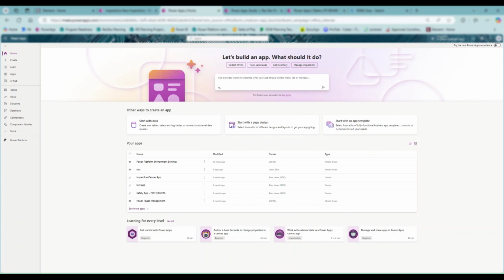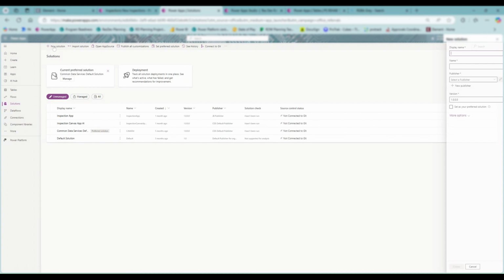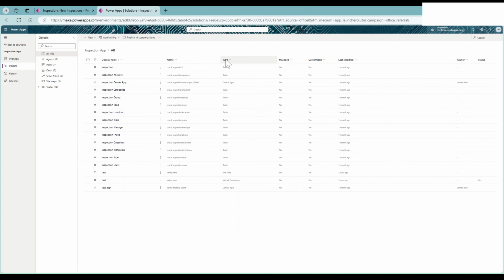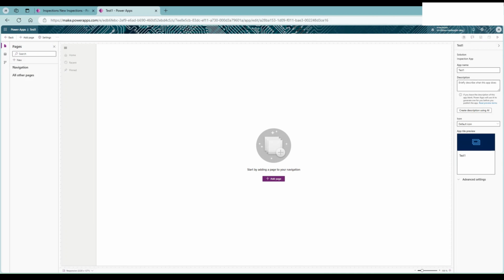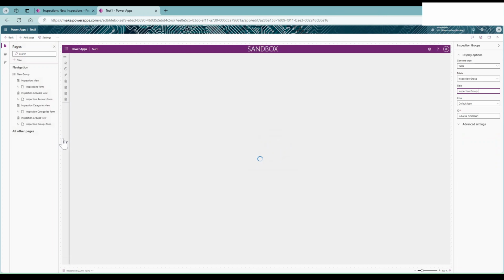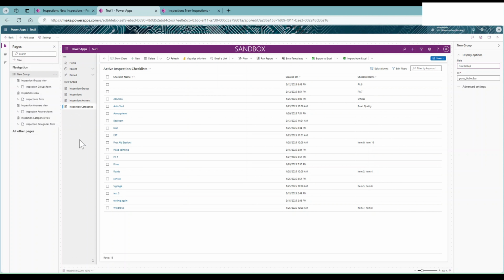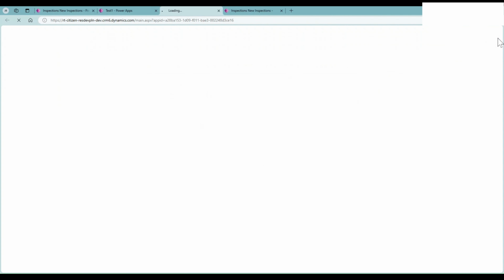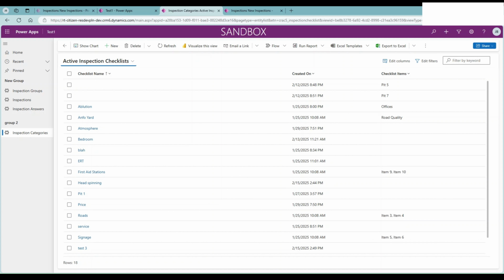Model-Driven App || Build a simple model driven app for beginners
🚀 Build a Simple Model-Driven App in Power Apps | Beginner-Friendly Tutorial

In this video, I walk you through how to build a simple model-driven app using Power Apps and Dataverse — no coding required!

Whether you're new to the Power Platform or just exploring model-driven apps for the first time, this step-by-step guide will help you get started fast. You'll learn how to create tables, define relationships, and build a clean, data-driven app that’s ready for real business use.

Perfect for project managers, analysts, or anyone curious about building structured business applications in Microsoft Power Apps.

if you would like help with any Power Platform solutions or training.